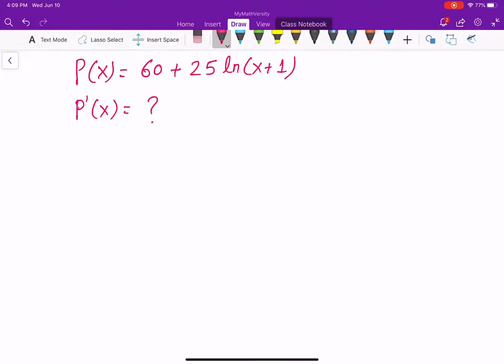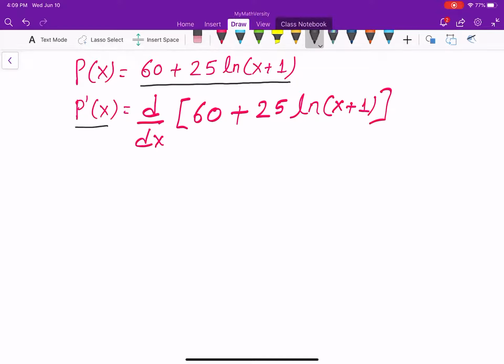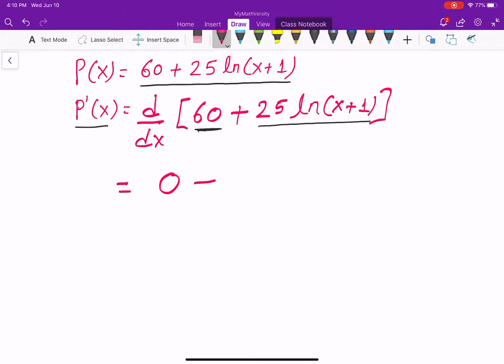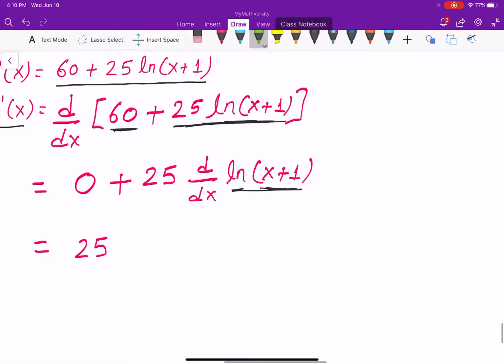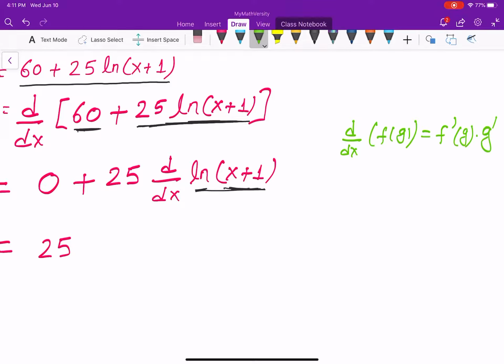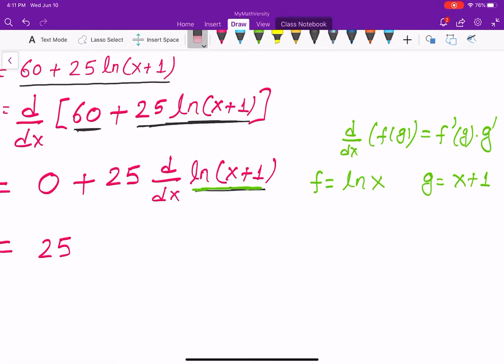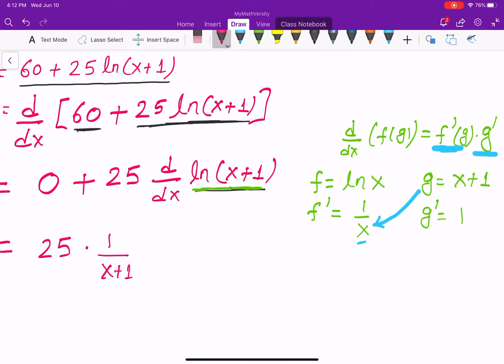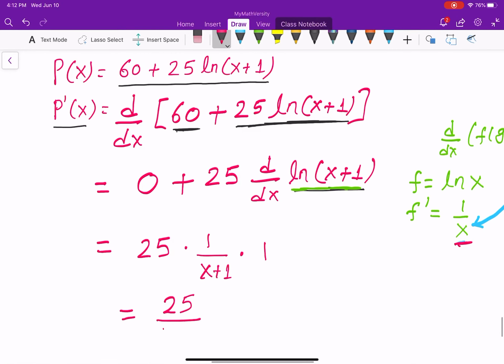Example: Find the derivative of the given function